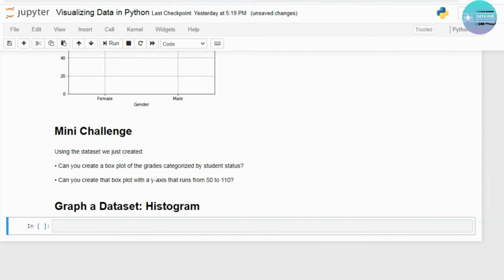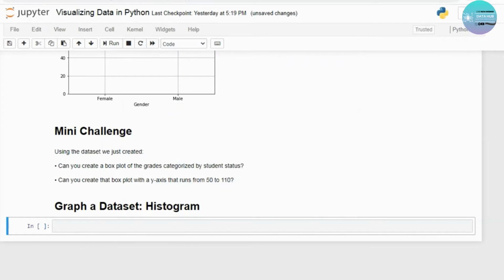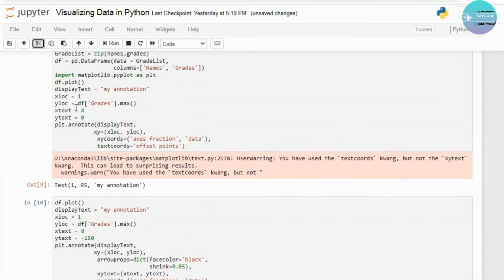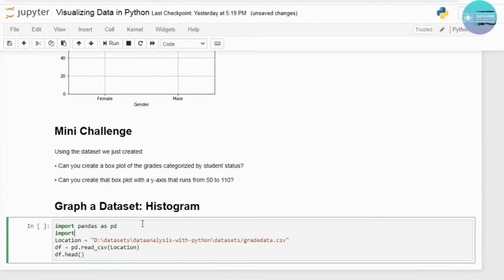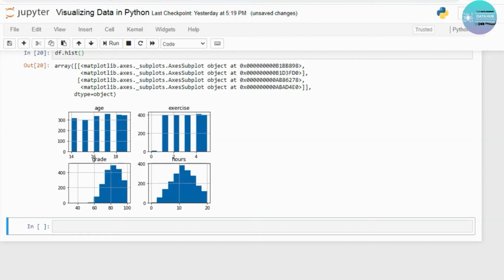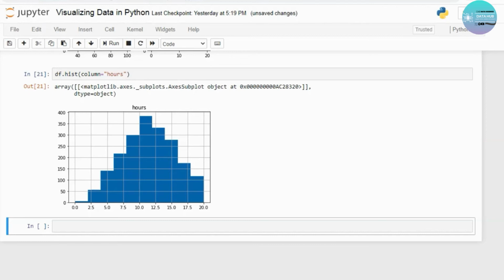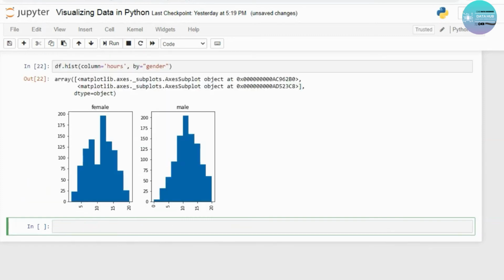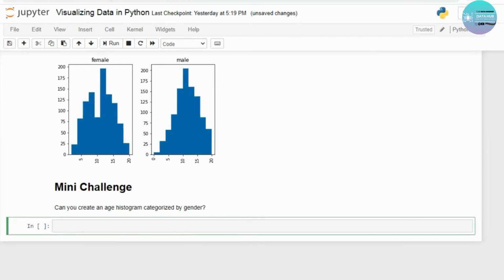DataScience & Data Analysis with Python|Data Visualization|Part 18|How To Creating a Historgram Plot